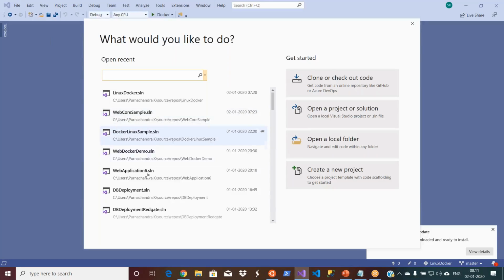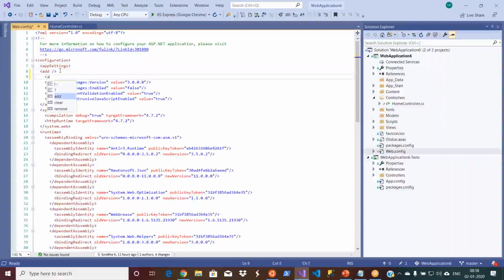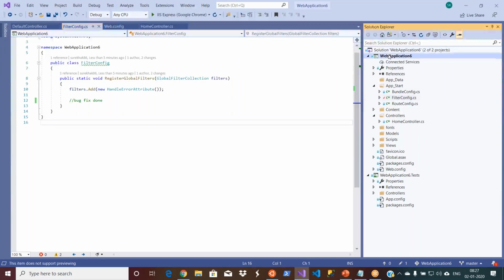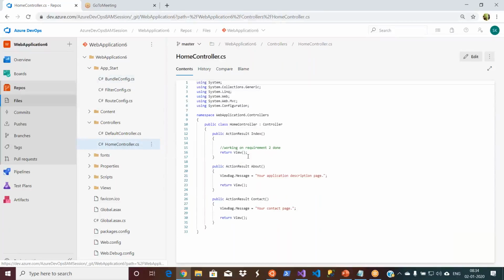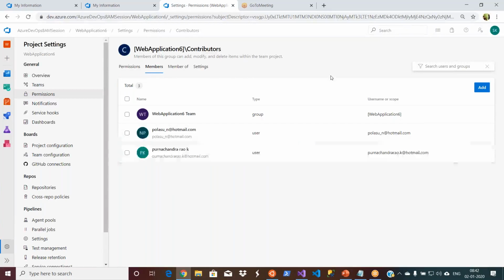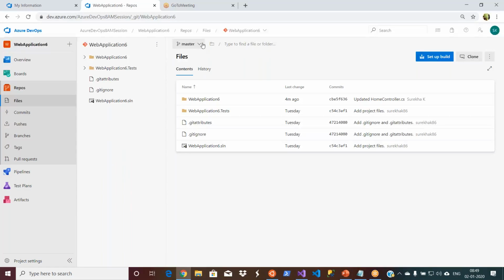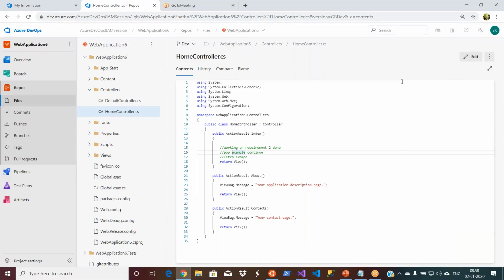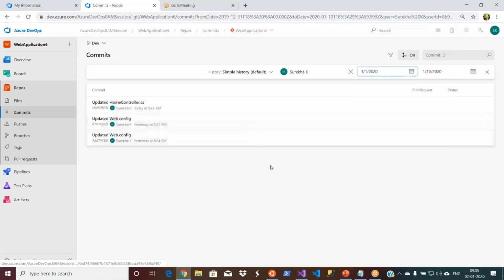Session9_Stashing,PULL,Fetch,Branches AZURE DEVOPS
Session9_Stashing,PULL,Fetch,Branches